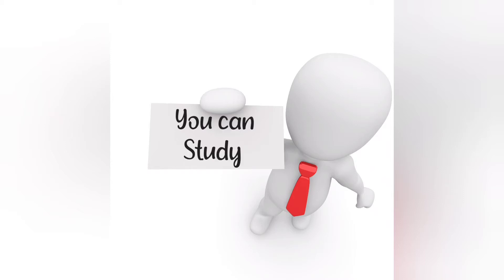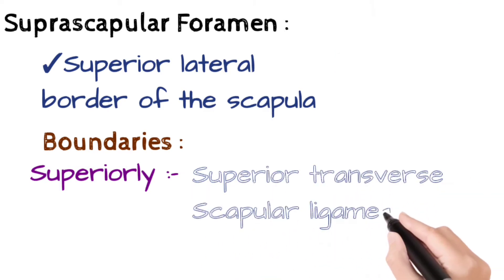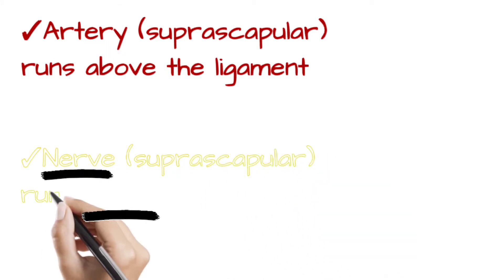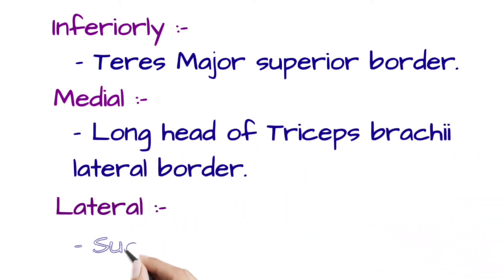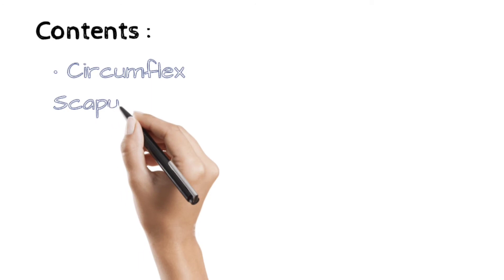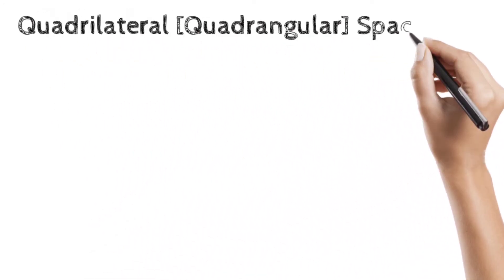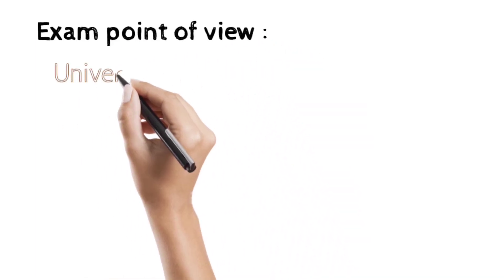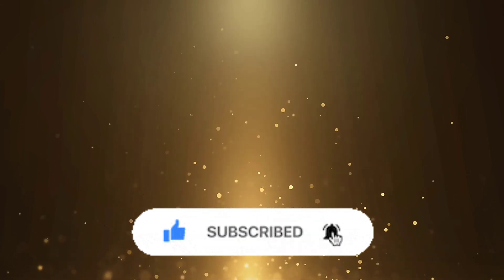Intermuscular Spaces - Anatomy | Suprascapular Foramen, Quadrangular and Triangular Spaces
In this video I have explained about various Intermuscular spaces in the Pectoral girdle which paves the way for neurovascular structures to pass through.

4 ANATOMICAL SPACES
Their Boundaries and Contents
Clinical Anatomy

Exam point of view

Everything has been discussed in this video!

If you like to have quiz in this topic, please do Comment in the Comments Section below!

If you are interested in learning more just raise your hands in the Comments Box!
And let me know!

Happy learning!